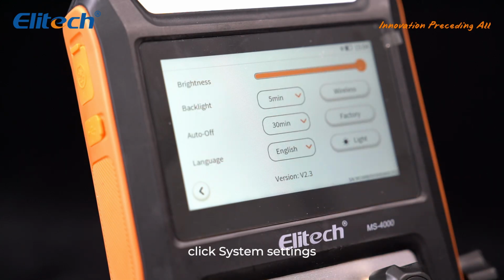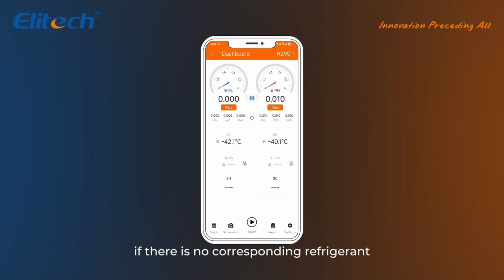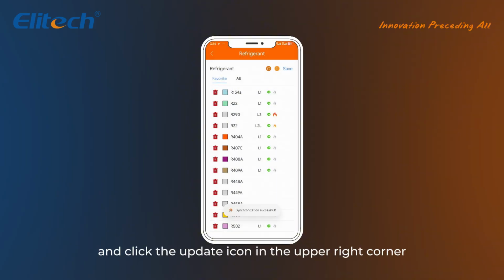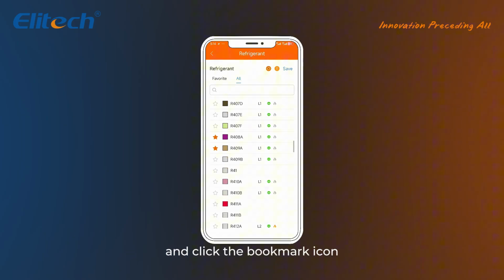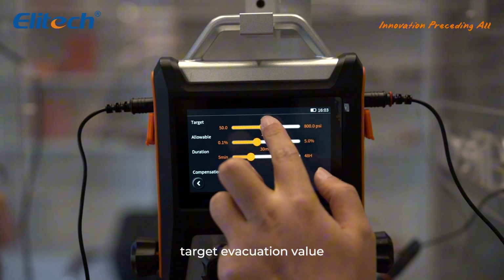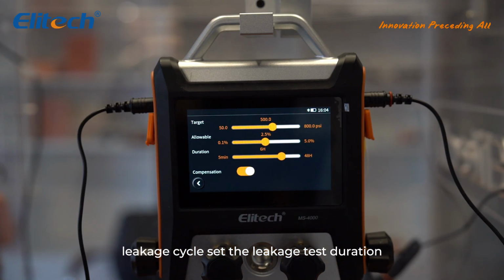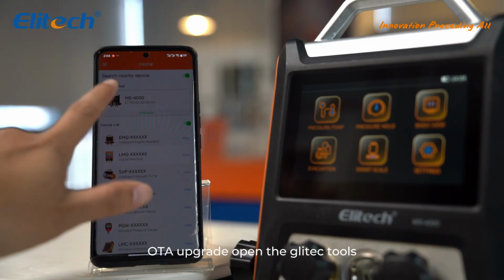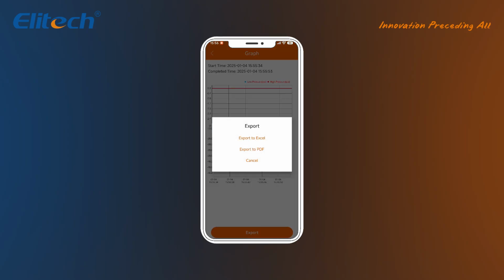Replace cluttered gauge sets with Elitech MS-4000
Replace cluttered gauge sets with Elitech MS-4000 —  designed for modern HVAC/R technicians. Featuring a large touch color display, this system brings real-time analysis, automated testing, and app-synced documentation into one portable unit.

🔹 Automatically calculates superheat & subcooling with built-in temperature compensation.
🔹 Covers the vast majority of market needs, including A2L refrigerants. Continuously updated via App.
🔹 Set parameters and let the device run the cycle independently. Delivers clear Pass/Fail results.
🔹 Seamlessly pairs with Bluetooth refrigerant scales and exports professional Excel/PDF reports through App.
🎥 Watch the full operation demo to see how the MS-4000 simplifies diagnostics and keeps your service records organized.